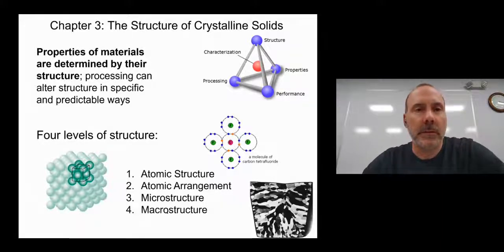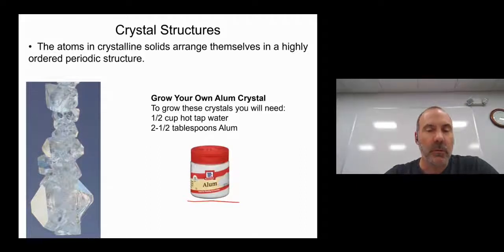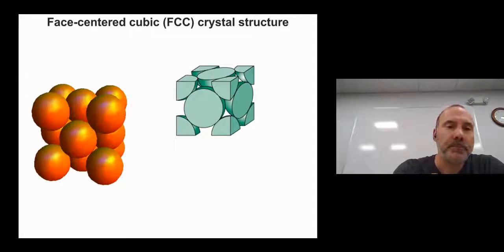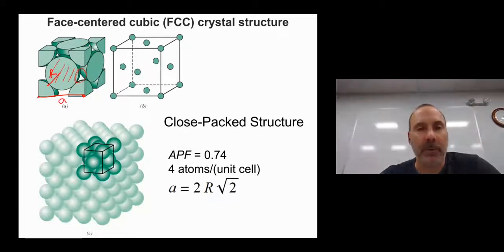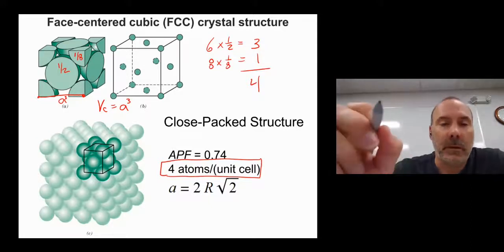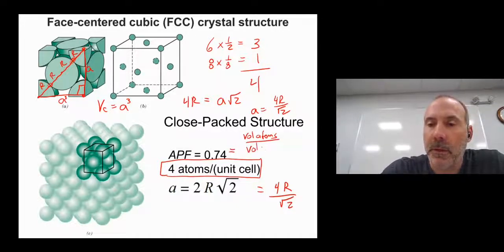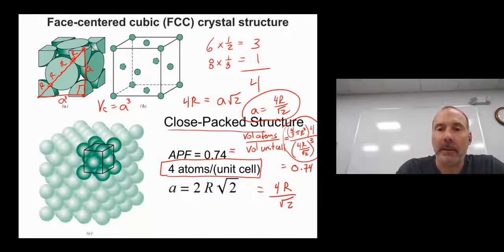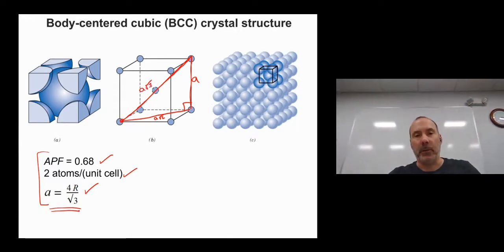Chap 3 Struc of Crystal Solids part 1